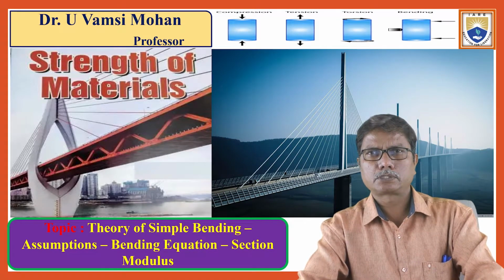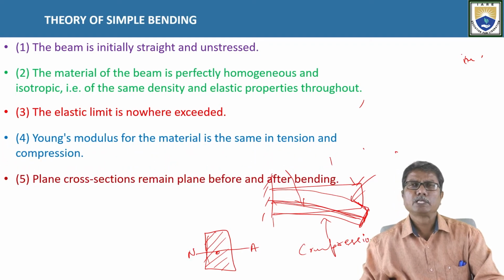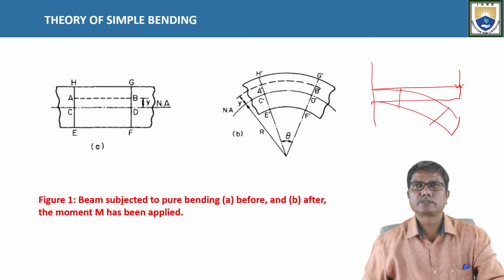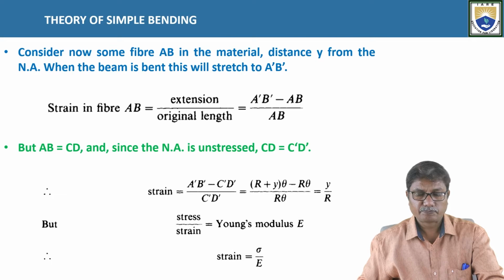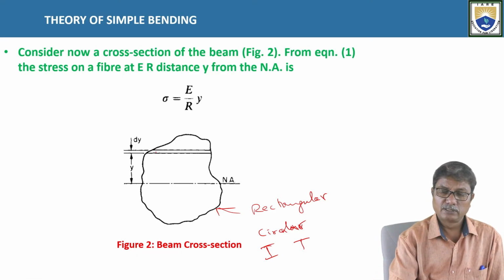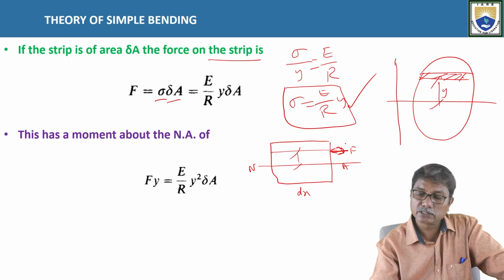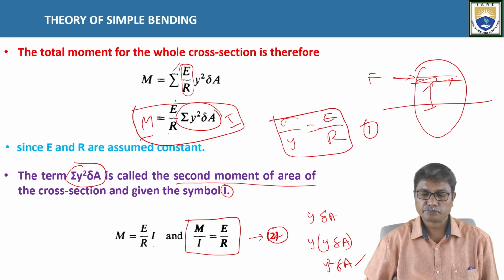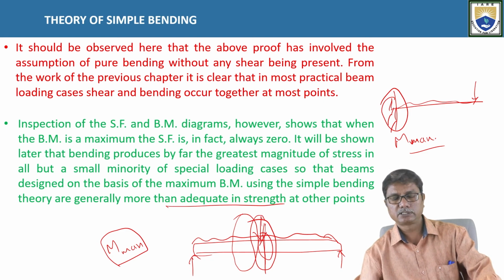Theory of Simple Bending – Assumptions – Bending Equation – Section Modulus by Dr. U Vamsi Mohan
Theory of Simple Bending – Assumptions – Bending Equation – Section Modulus by Dr. U Vamsi Mohan| IARE

Telangana, India.